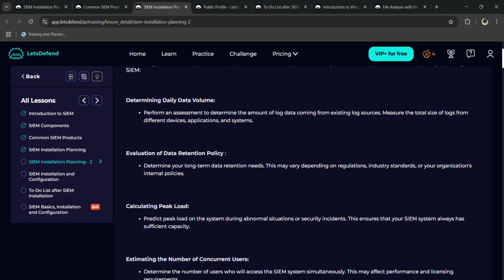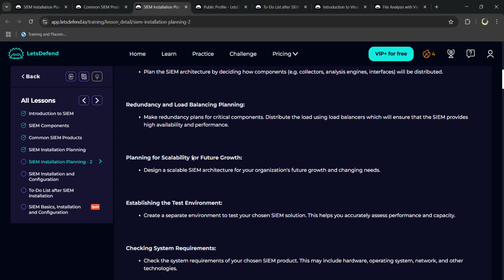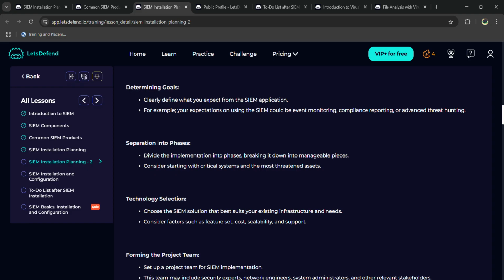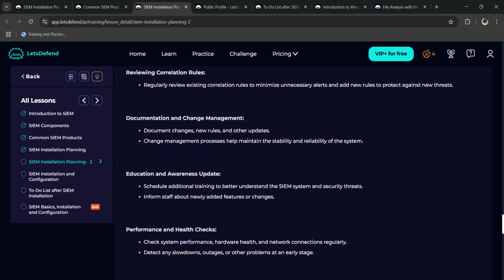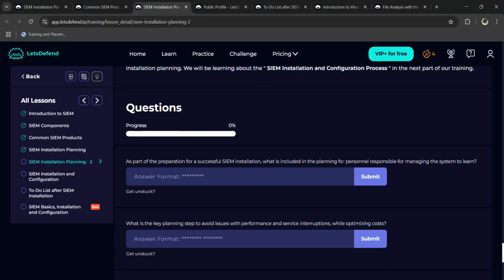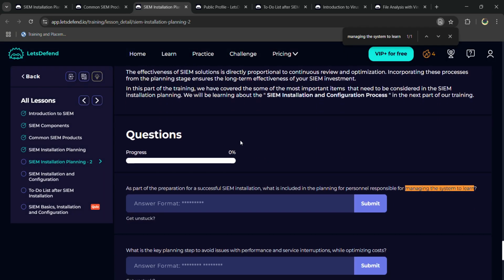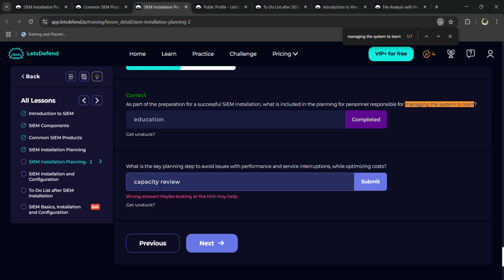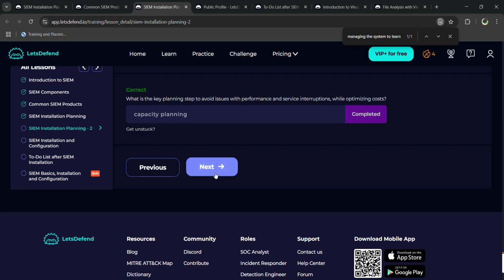SIEM INSTALLATION EXPLAINED! | How to Plan Your SIEM Setup Like a Pro 🔧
🎯 Welcome to EP15 of the SIEM Series!
In this video, we dive deep into SIEM Installation Planning, one of the most crucial steps in setting up a robust security monitoring system. Learn the exact planning strategy used by real SOC teams to deploy SIEM solutions effectively!

Whether you're a beginner or prepping for cybersecurity job interviews, this lecture breaks down:

SIEM Architecture & Deployment Models 🏗️

Installation Requirements & Dependencies ⚙️

On-Prem vs Cloud Considerations ☁️

Security Best Practices for SIEM Setup 🔐

📌 From the LetsDefend Platform – Learn by doing, and start your SOC Analyst journey today!